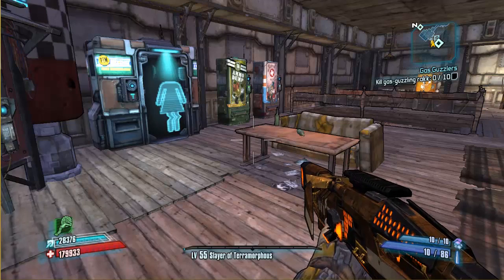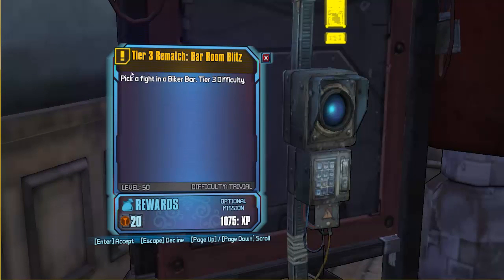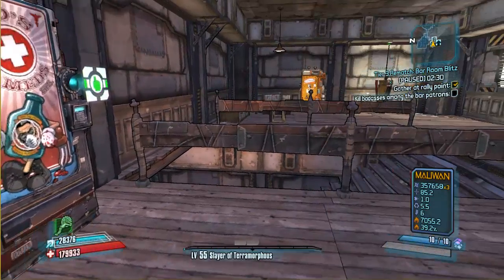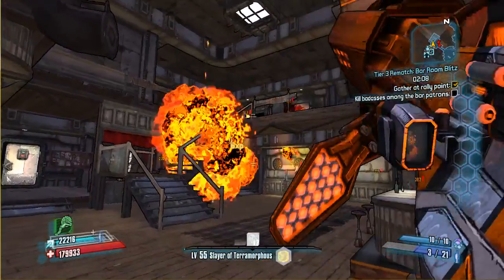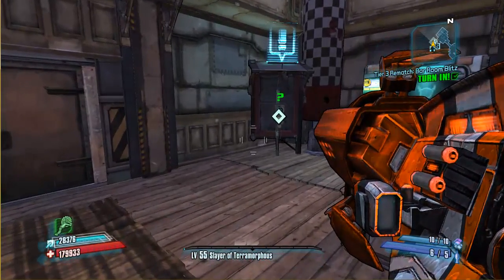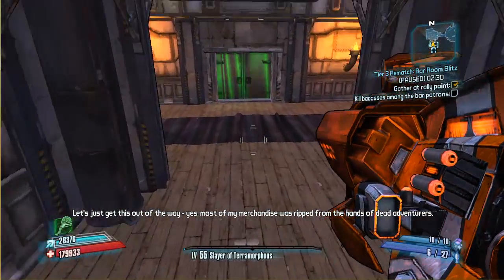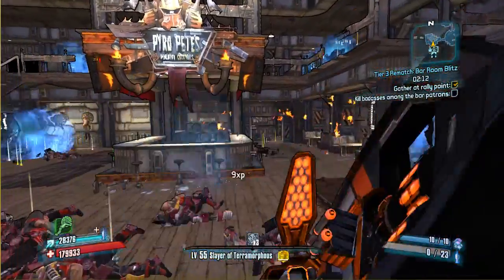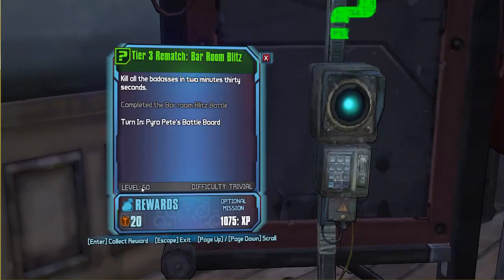Borderlands 2: How to level up fast Mk.2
Hi guys,
This is anther Borderlands 2 video on how to level up fast,
there are a few exceptions to this method, you need the Torgue campaign of Carnage DLC and to be able to get to the Pyro Pete's bar in the Beatdown.